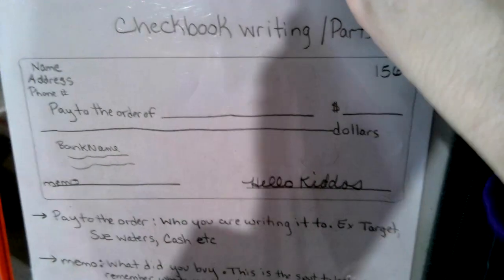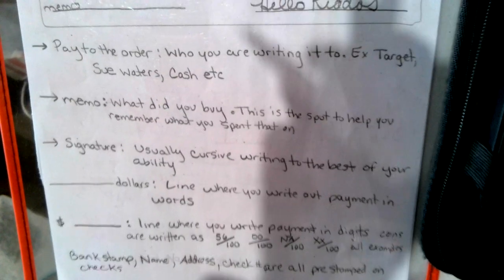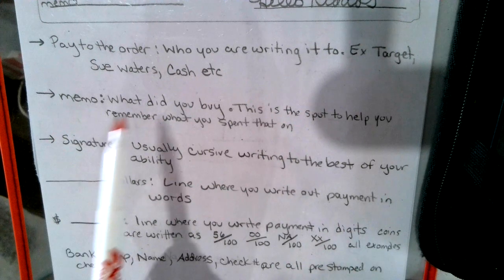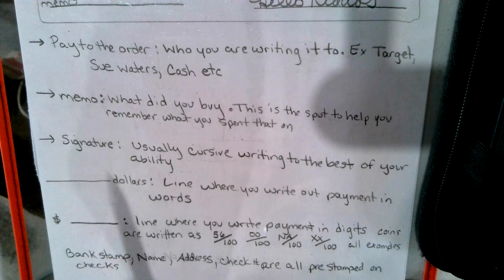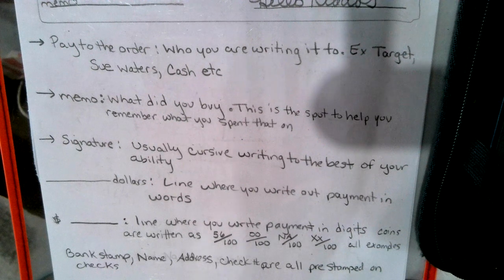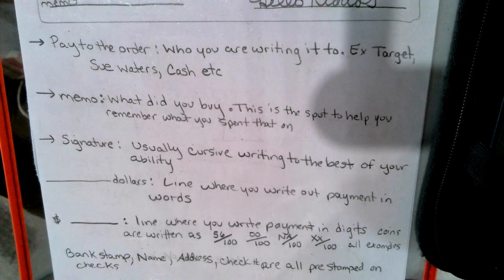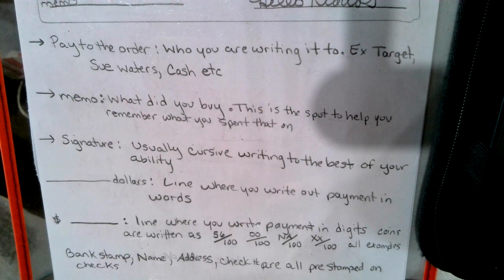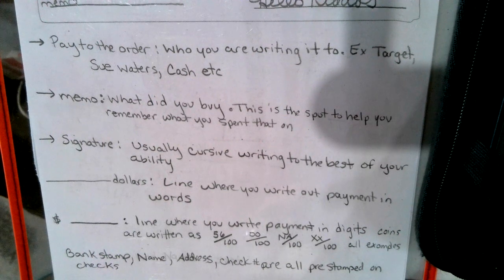Check writing/parts of the check